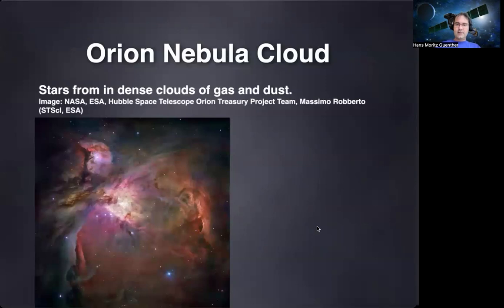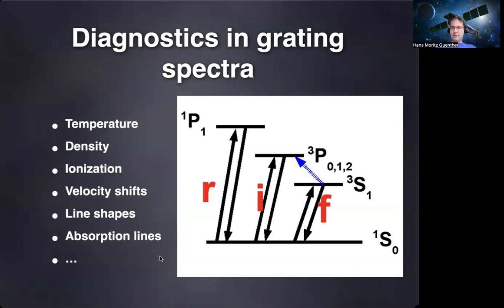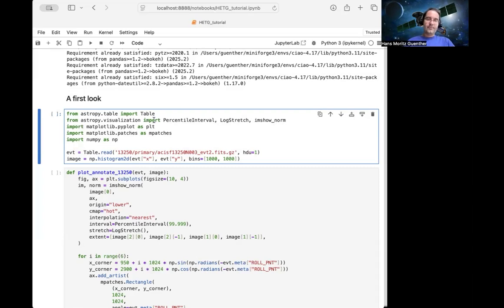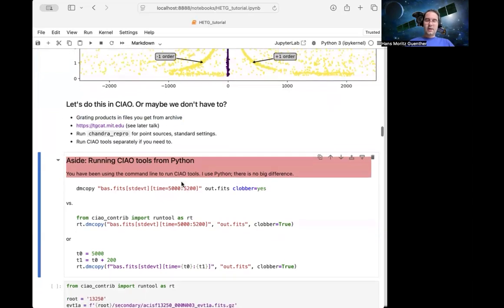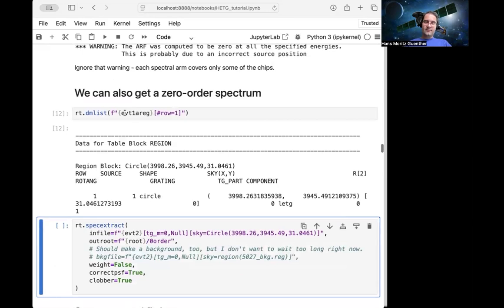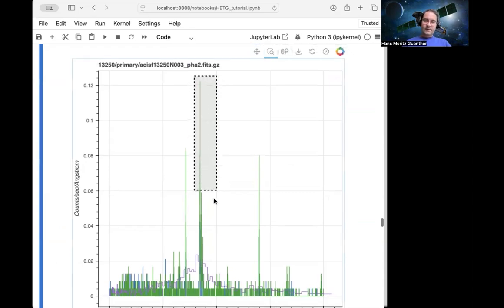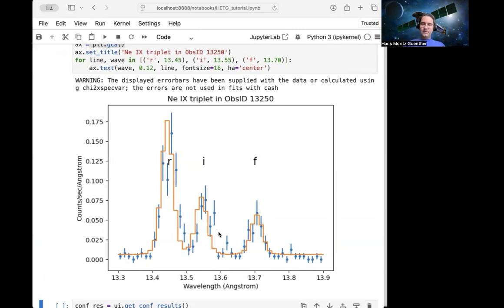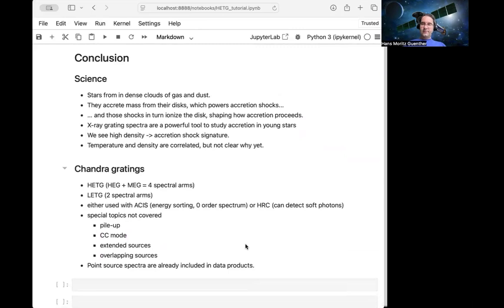X-ray data reduction with CIAO and Sherpa following the example TW Hya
Recorded talk walking through a Jupyter notebook to download, reduce, and fit an LETG spectrum of TW Hya a young star using CIAO and Sherpa software. The talk introduces the science questions we want to address in young stars, and then shows all the code on how to get the data and perform the measurements. (Based on a CIAO workshop in 2025).